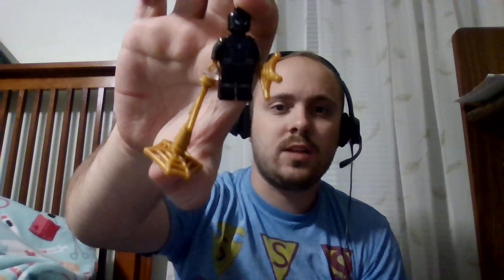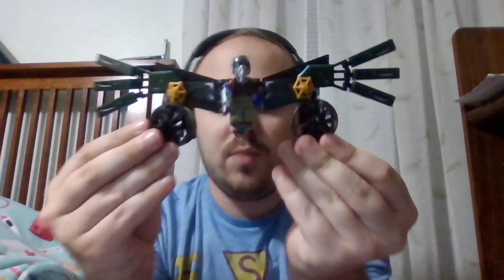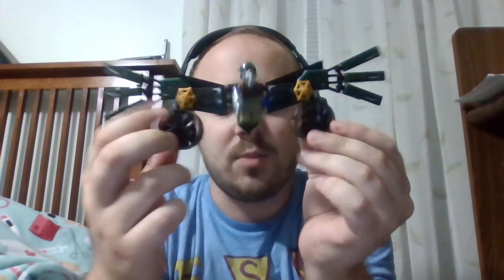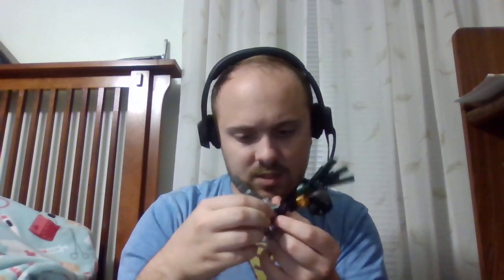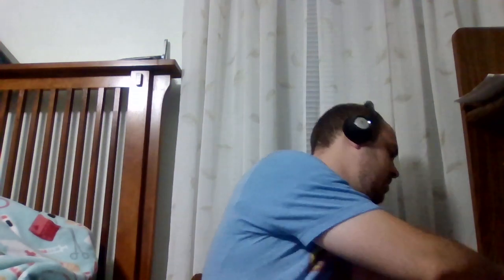Isaac 4K and Lego Spider-Man haul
Epic Spider-Man minifigure